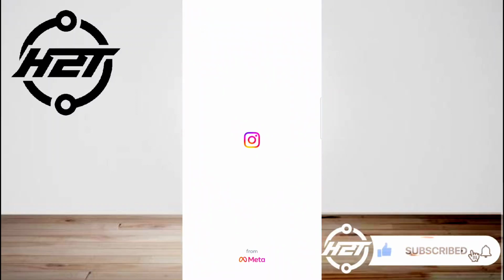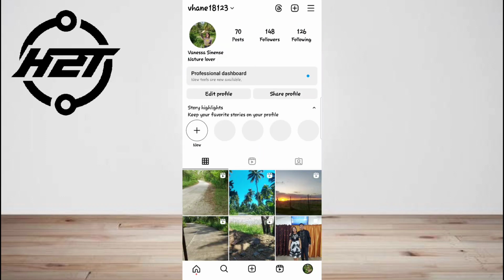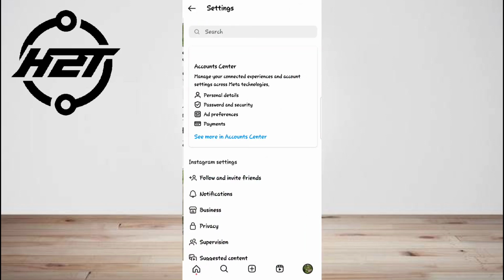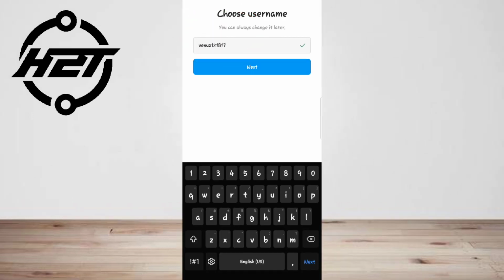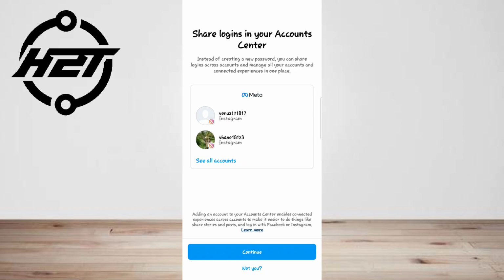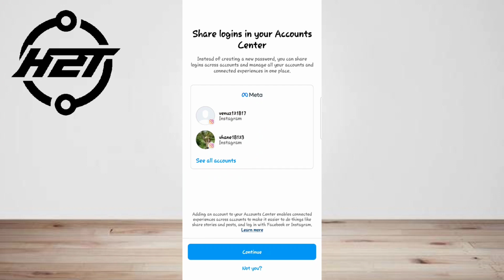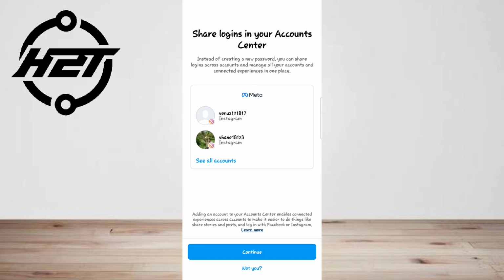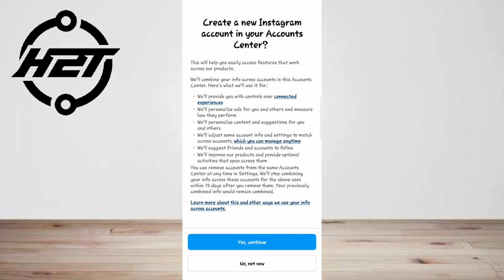How To Create Another Instagram Account (On The Same Device 2025)